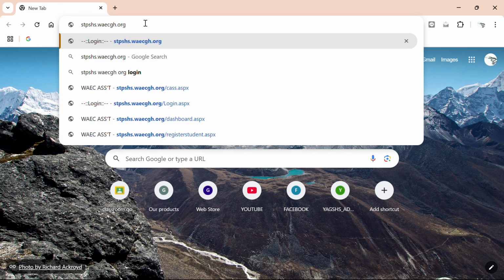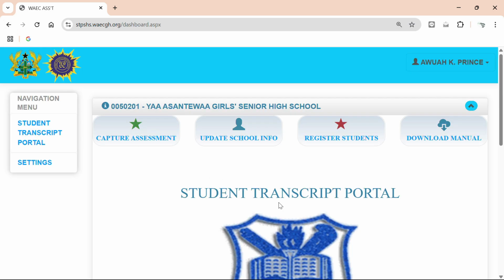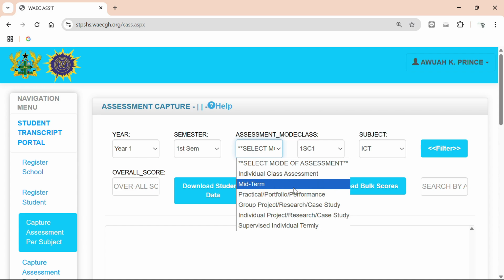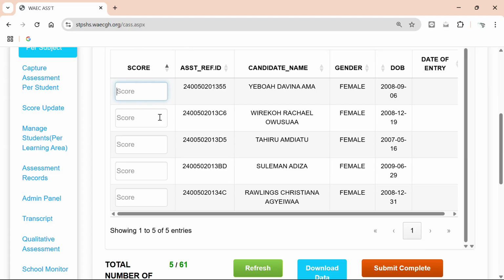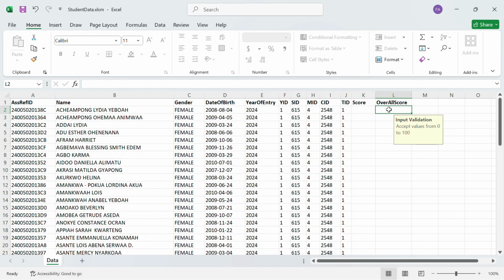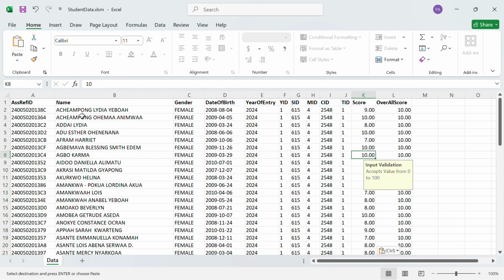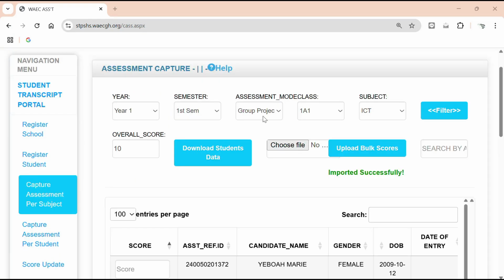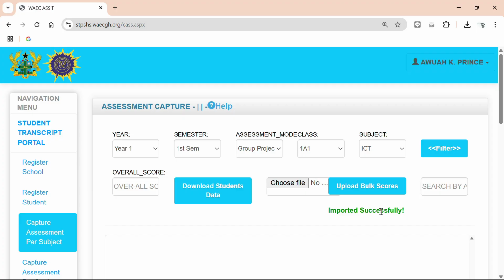STP ENTRIES TUTORIALS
How to enter scores for students on WAEC Students' Transcript Portal